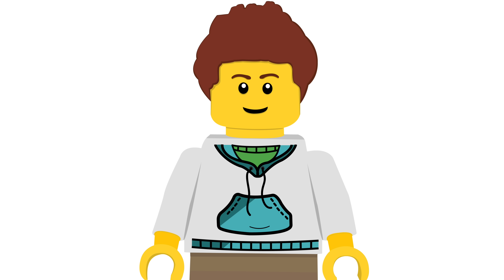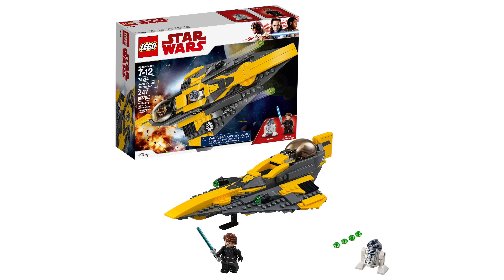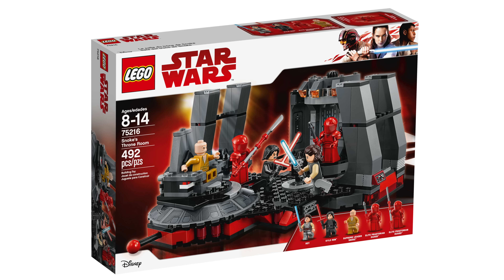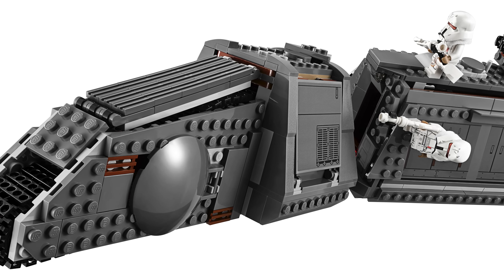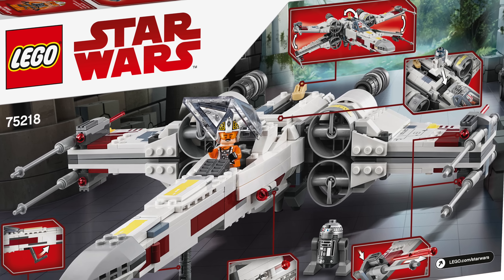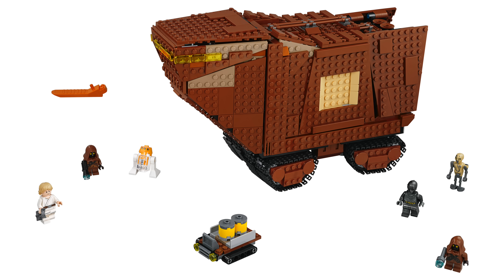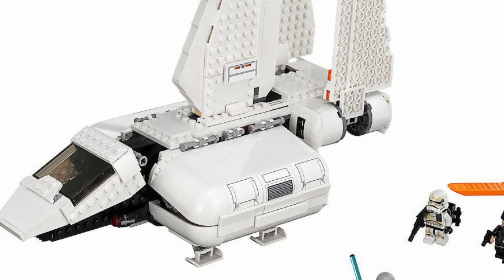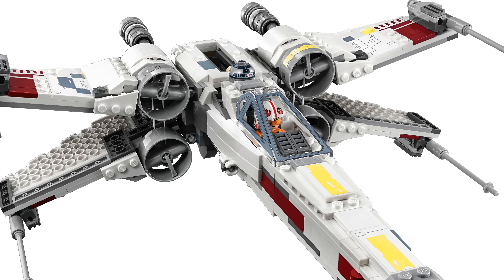ALL LEGO Star Wars SUMMER 2018 SET IMAGES! (4K)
The Summer 2018 LEGO Star Wars sets officially release August 1st but we have 4K pictures of all the NEW LEGO sets!

Also me!

FAQ

A: Florida